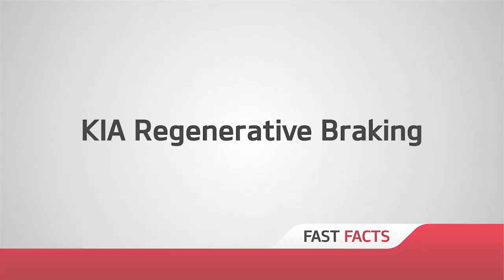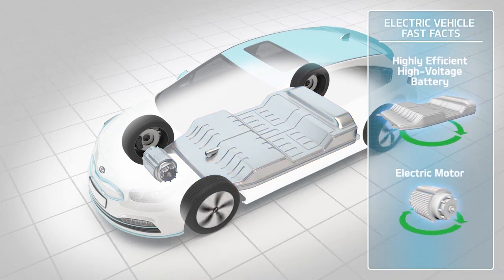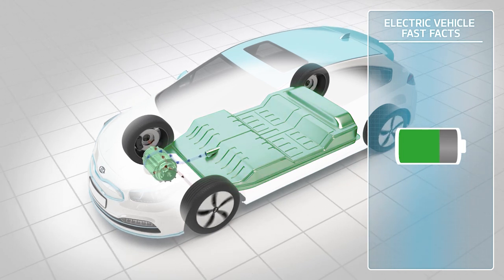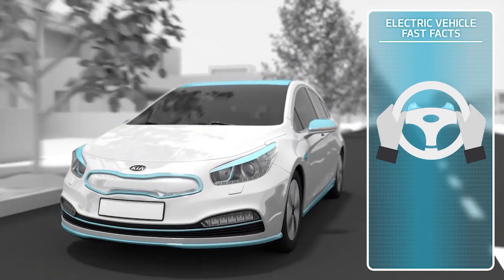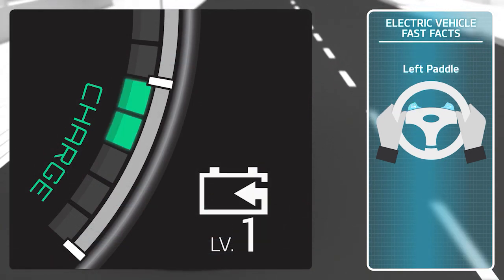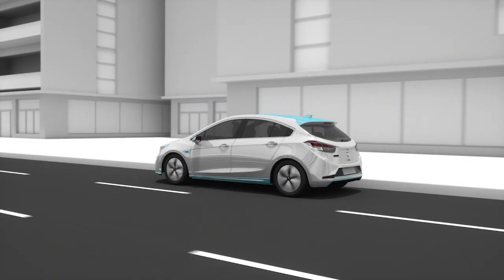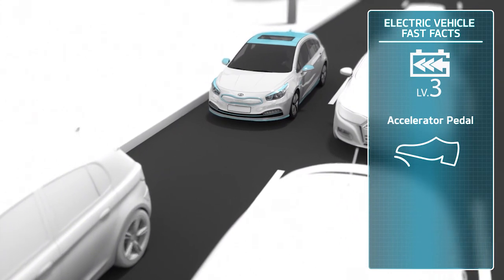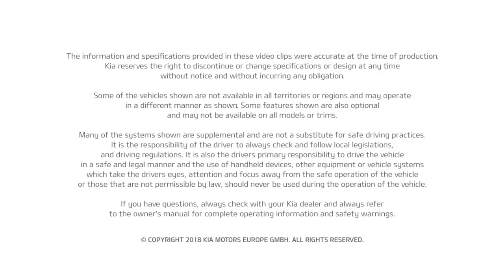Regenerative Braking | Fast Facts | Kia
Learn about Regenerative Braking; available on select Kia models only.